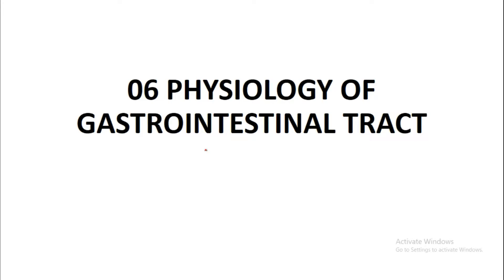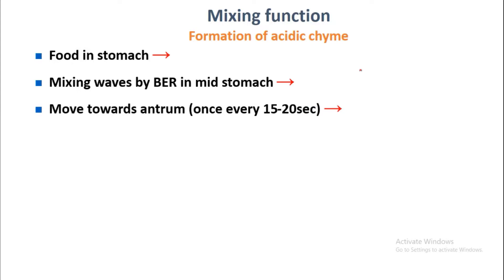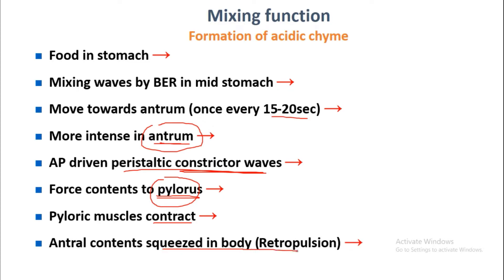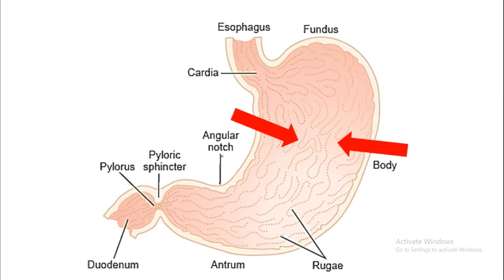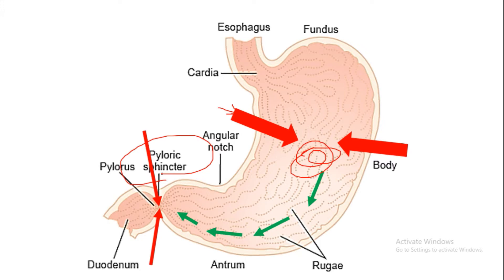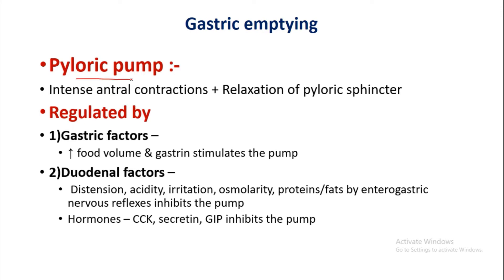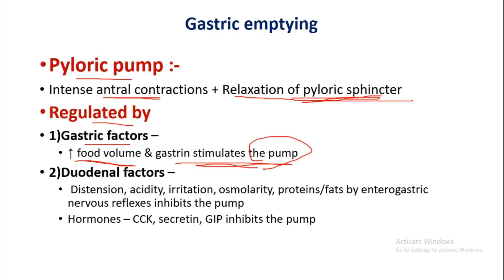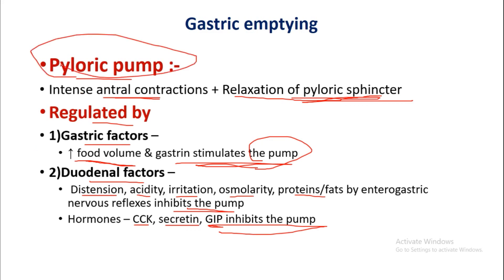06 STOMACH MOVEMENTS | GIT PHYSIOLOGY